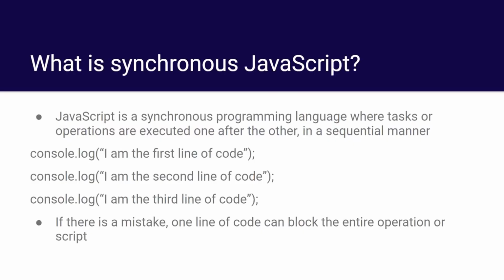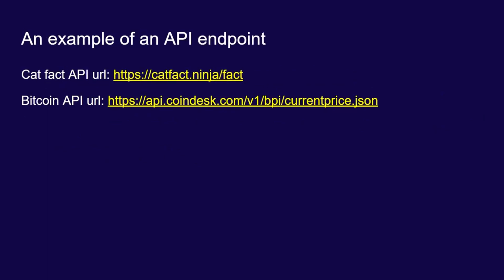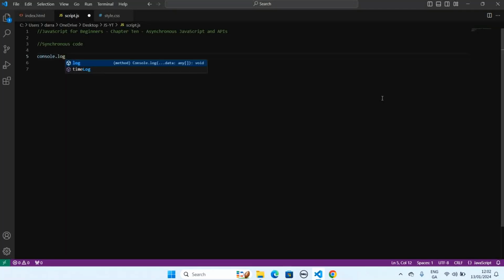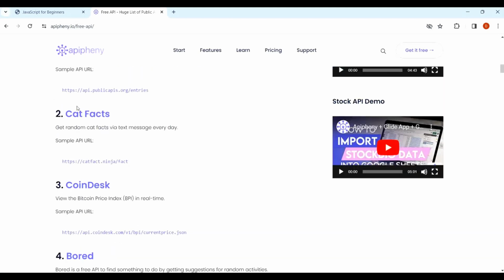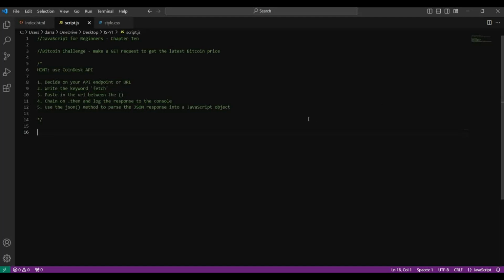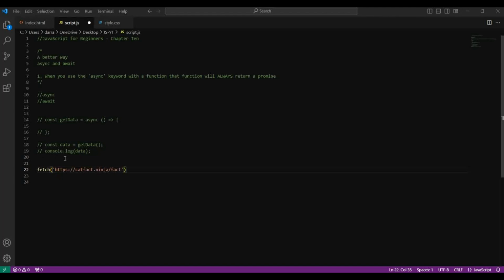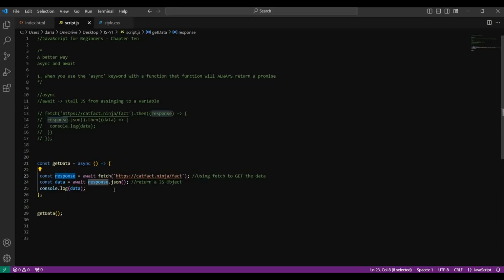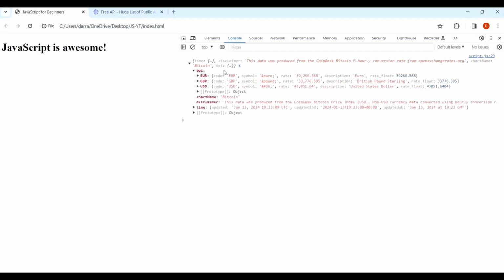JavaScript for Beginners - Chapter Ten - Asynchronous JavaScript and working with APIs